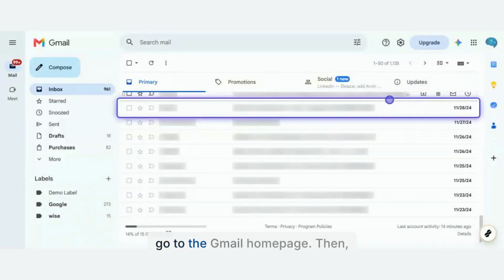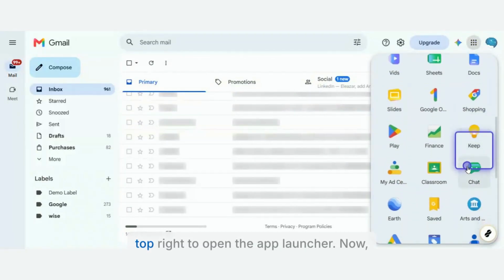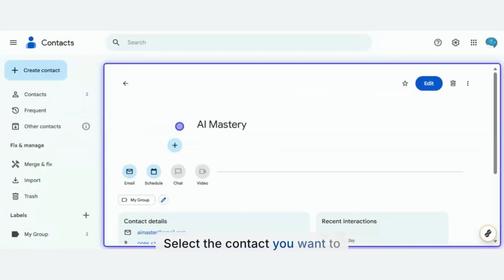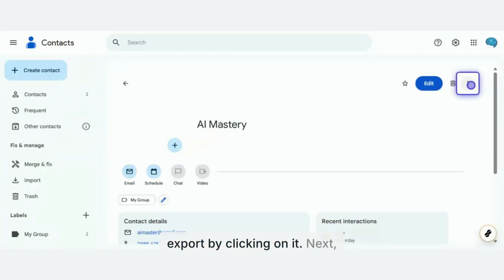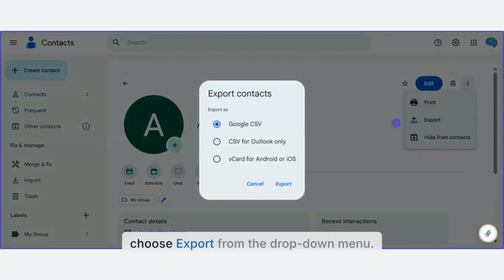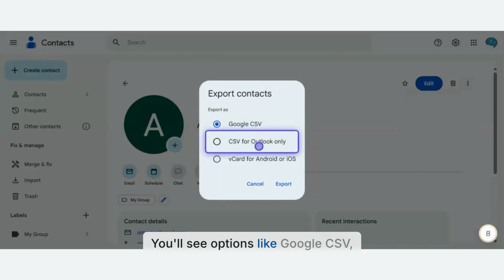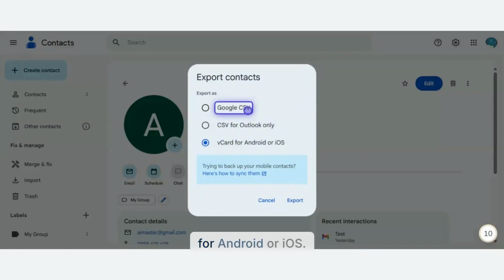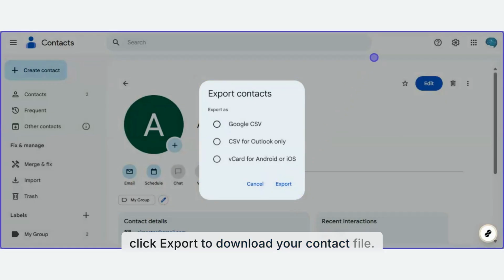How to Export Contacts from Gmail (Tested)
In this video, we discuss how to export contacts from Gmail. Learn the simple steps to export your Gmail contacts to CSV, vCard, or Outlook format. Whether you need to export Google contacts for backup or transfer, this guide covers it all. We'll show you how to access Google Contacts and export your contacts quickly and easily.

00:00 Introduction
00:18 Accessing Google Contacts
00:33 Selecting and Exporting Contacts
00:47 Choosing Export Format
01:01 Final Thoughts